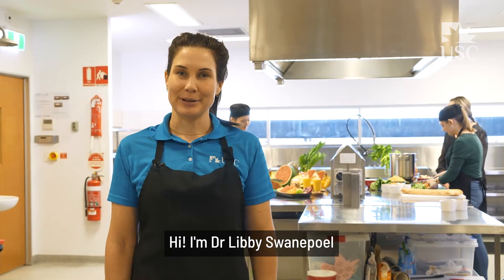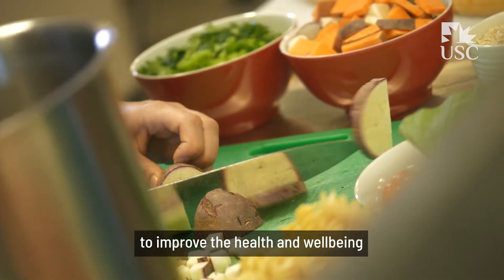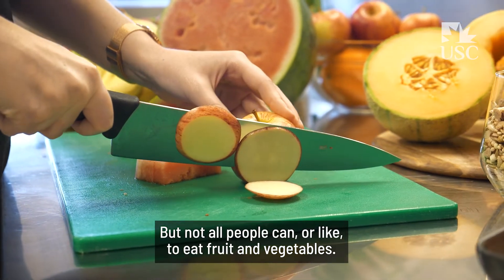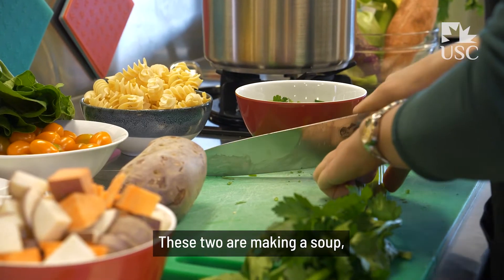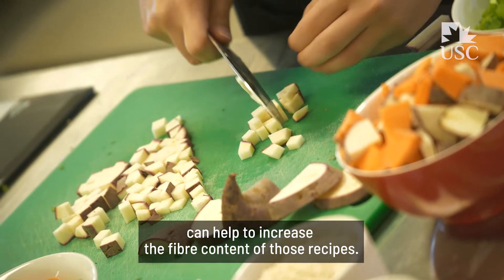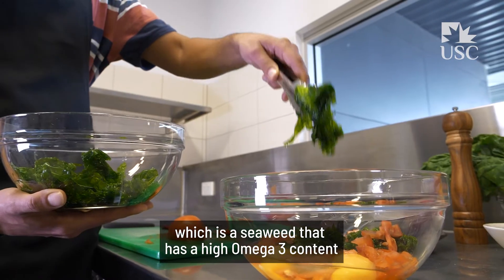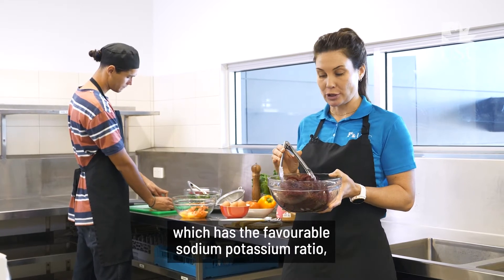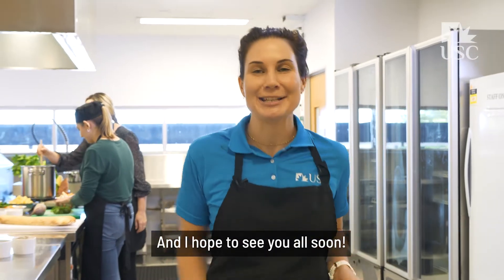USC Nutrition and Dietetics facilities tour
Take a tour of USC's Nutrition and Dietetics facilities!

Senior lecturer, Dr Libby Swanepoel, shows you through the kitchen facilities  and some of the information you'll be learning through your course.